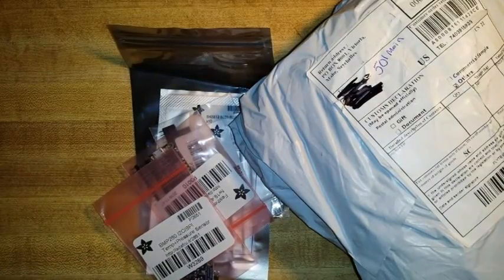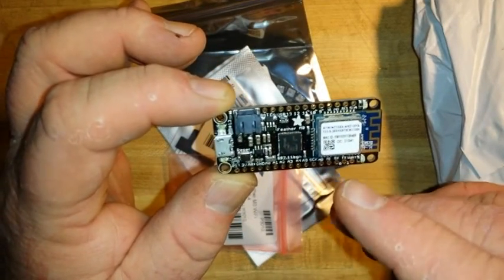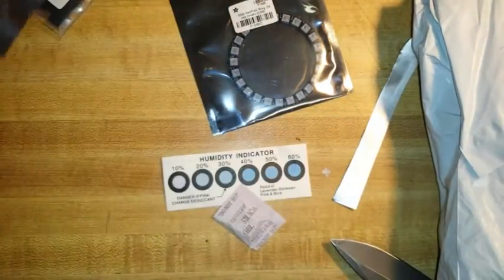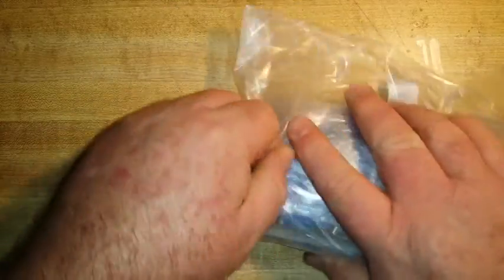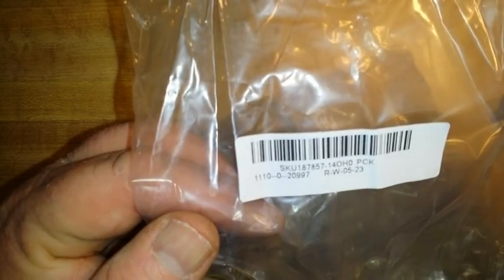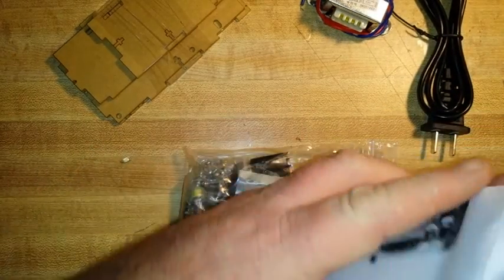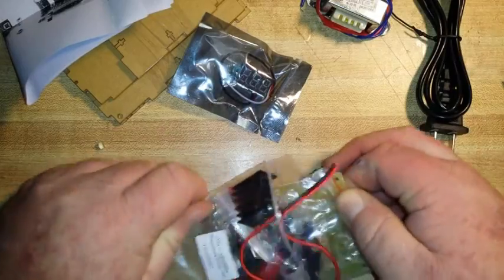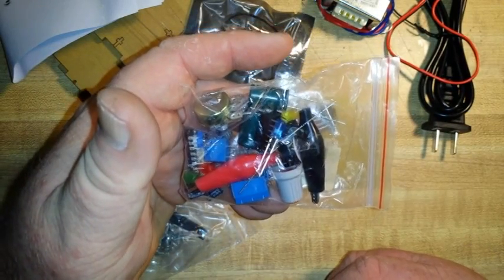The Slow Boat From China #3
Goodies from far away lands and goodies from not so far away lands. In this episode of The Slow Boat From China I get  a One Hung Lo DC power supply and from Adadfruit a Feather M0, and some Neopixels.